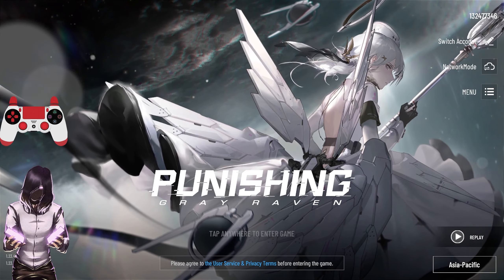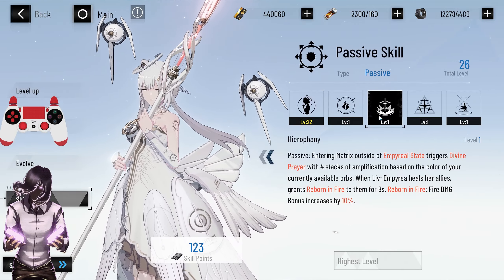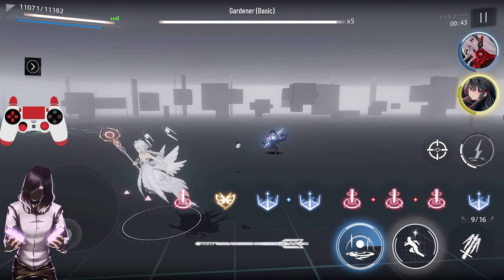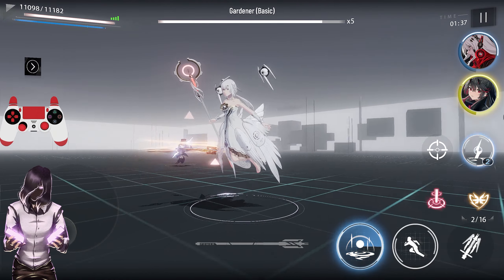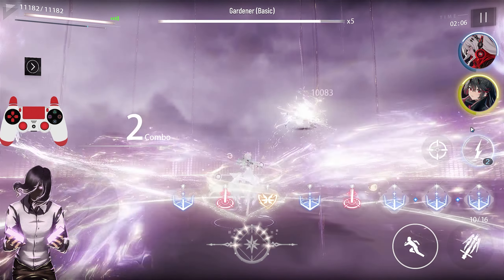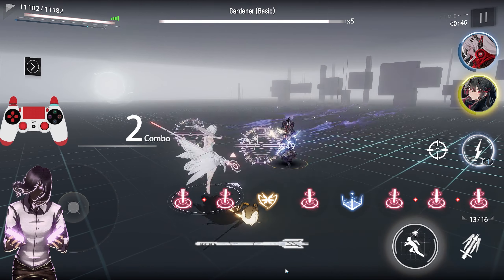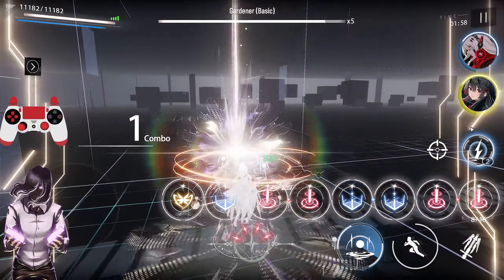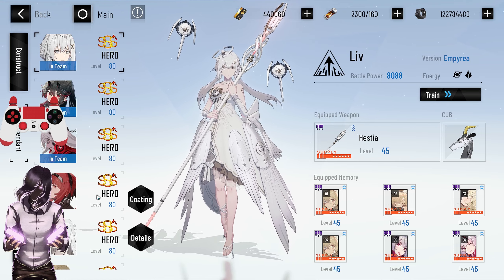⚜️ How to play Liv Empyrea - Punishing Gray Raven Guide!